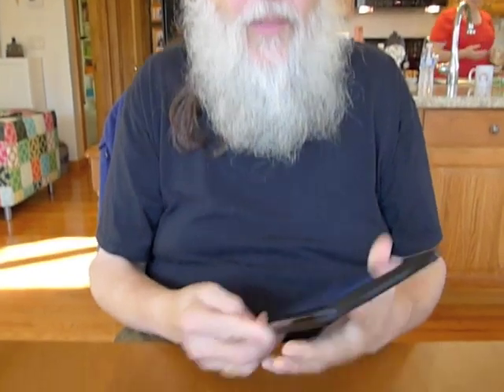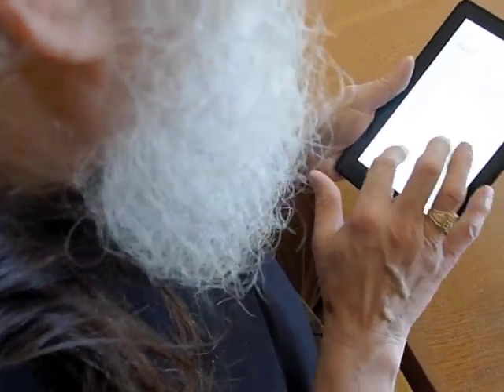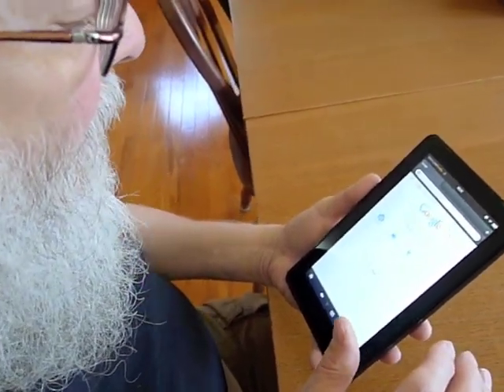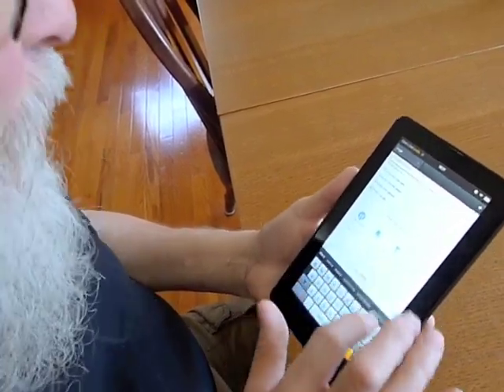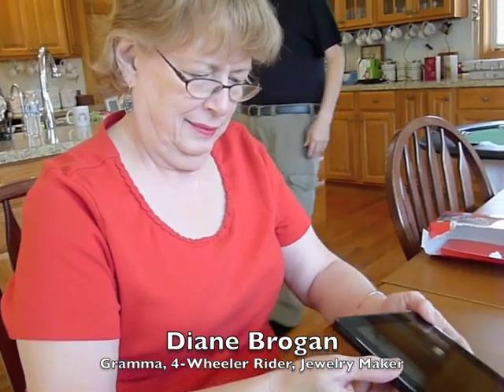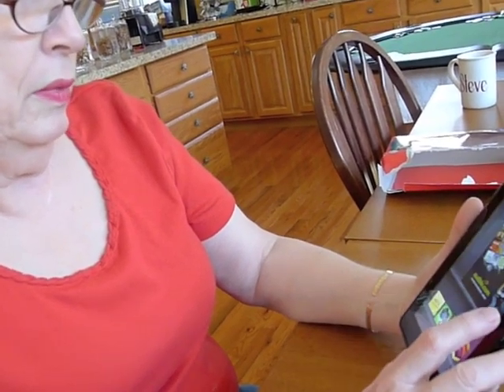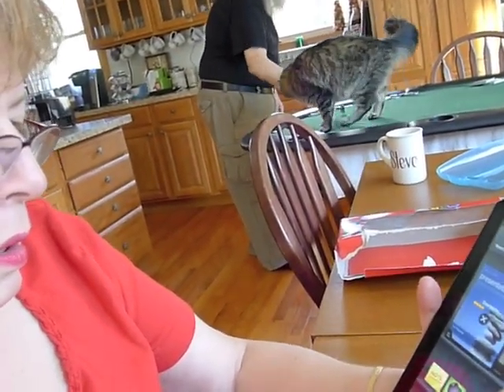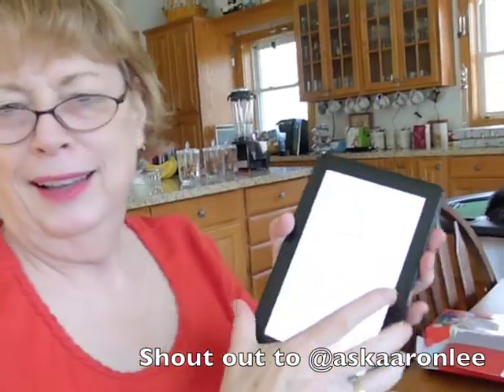Kindle Fire Review by Steve and Diane from MomPopPow.com